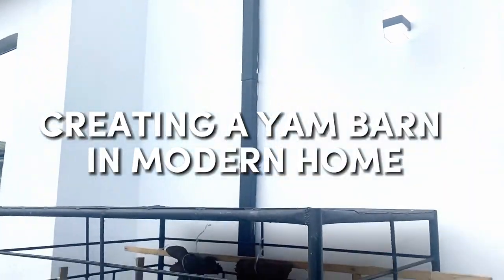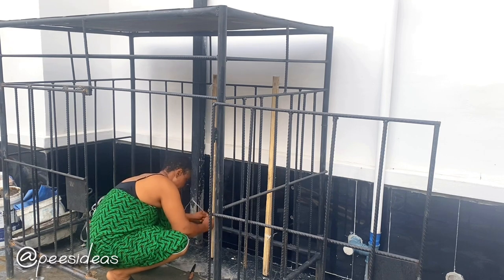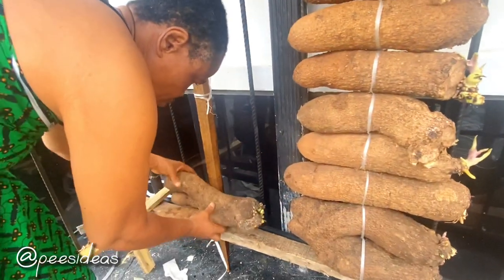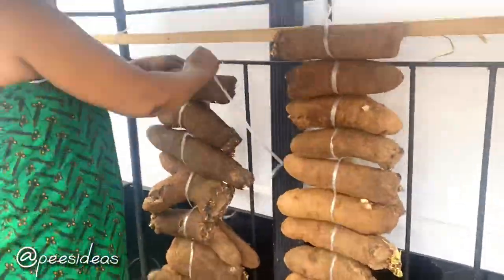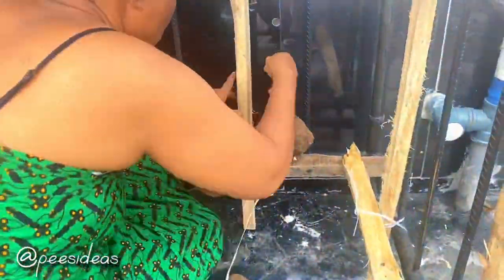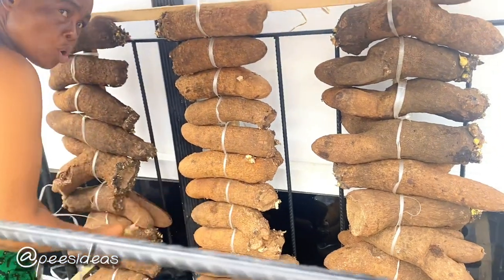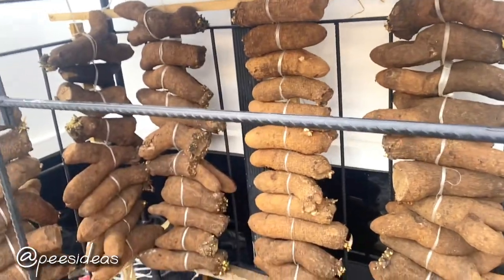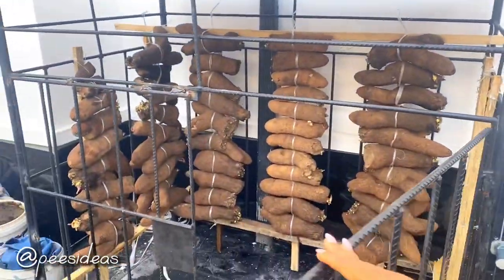Creating a yam barn in a modern home -peesideas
I hope you enjoyed watching this vlog and also learnt how a yam barn is created.

Music; originally owned by peesideas
Beware of copyrights!